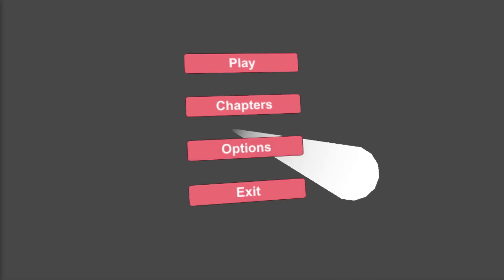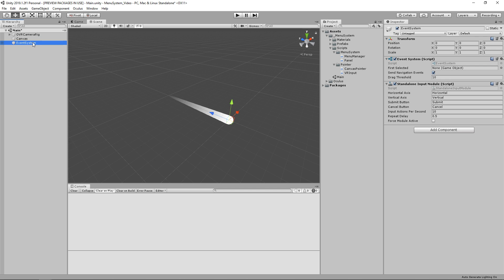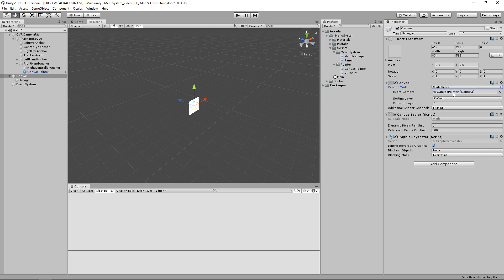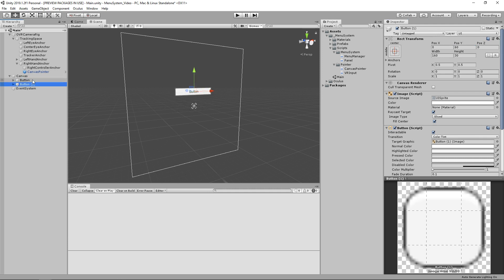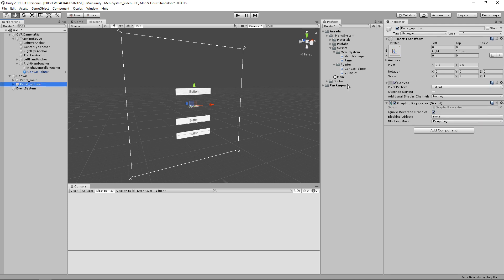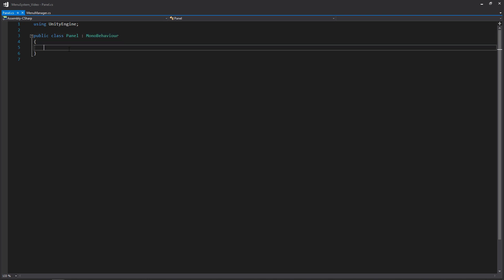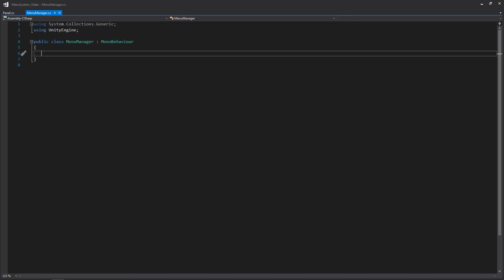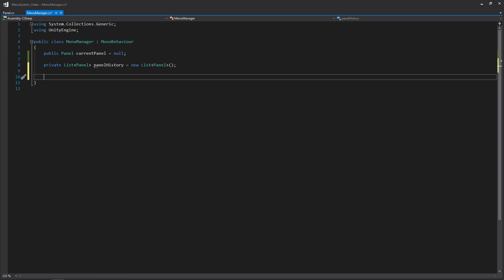[01] [Unity] Menu System for VR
Hello! In this series we're going to create a menu system to go along with our canvas pointer.

You'll need to have at least follow the Simple Pointer or SteamVR Pointer series.